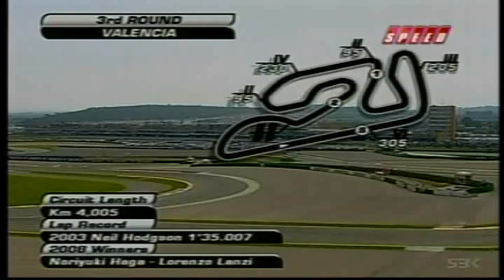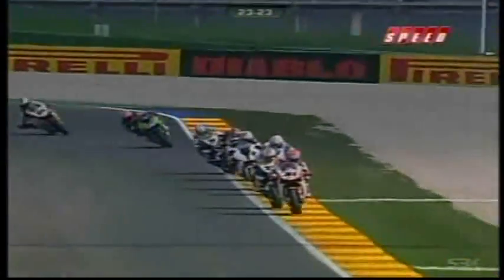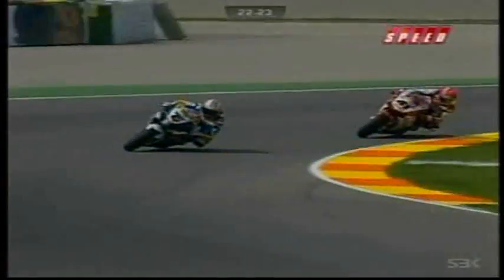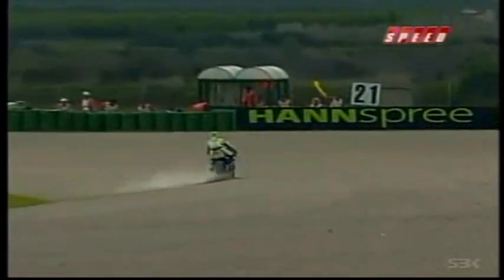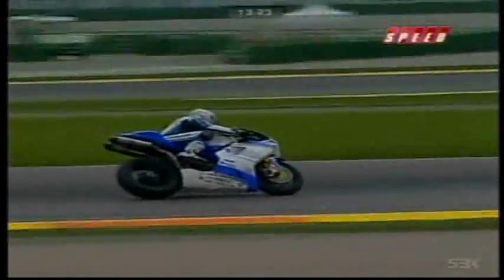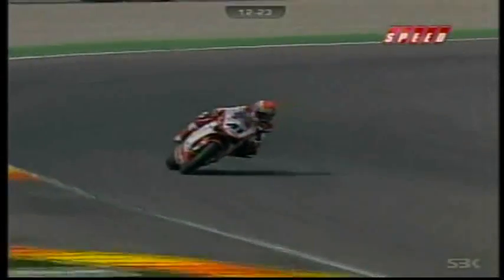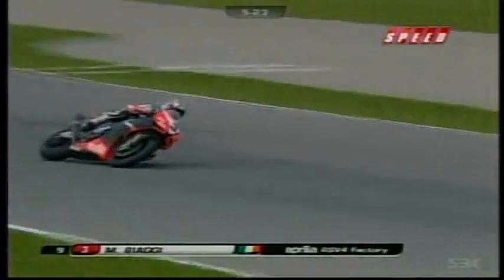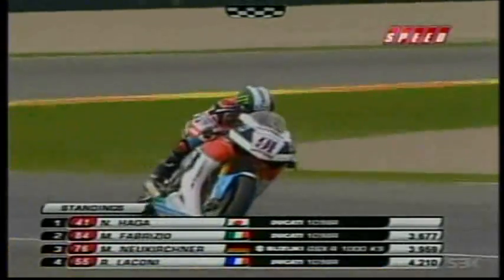WSBK 09 Valencia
Valencia always a tough track to race on. Nori Haga at his best.